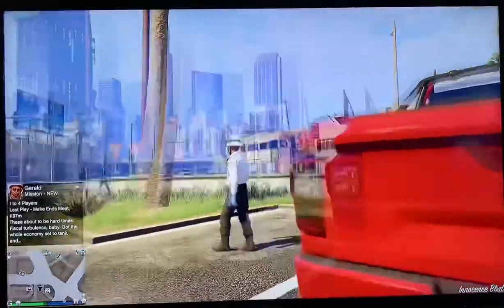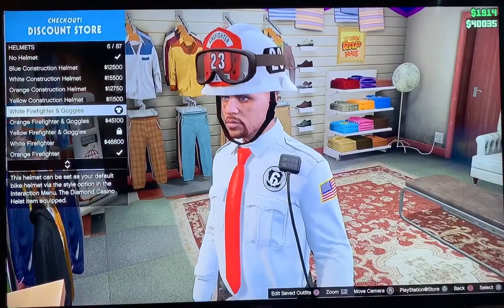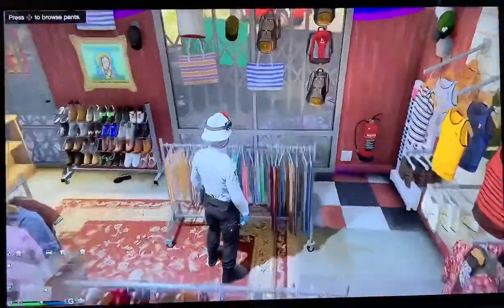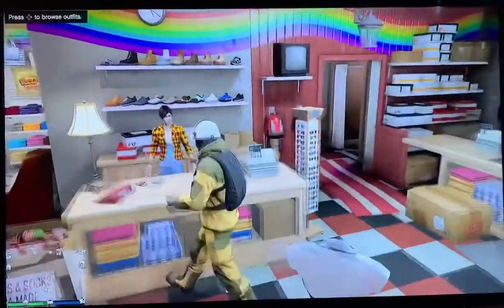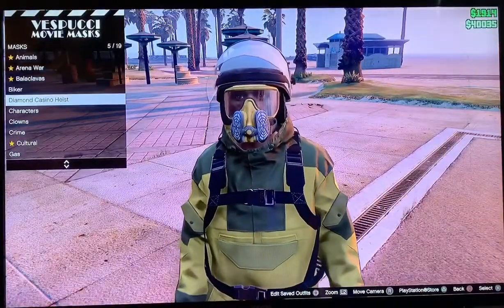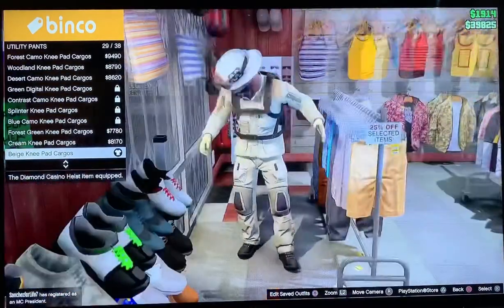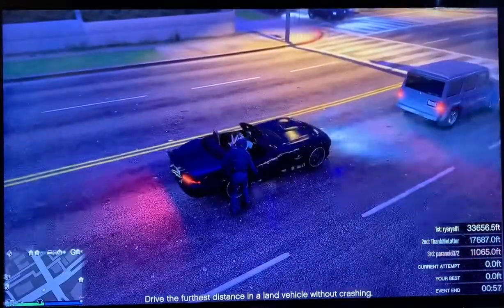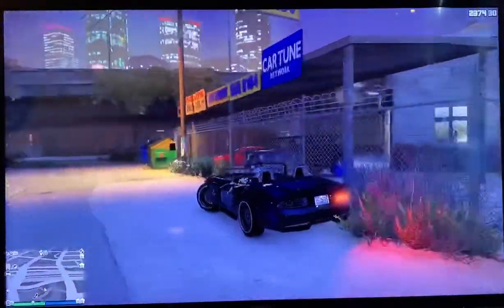How to make three awesome firefighter outfit GTA five online